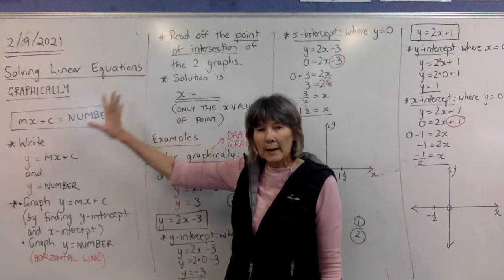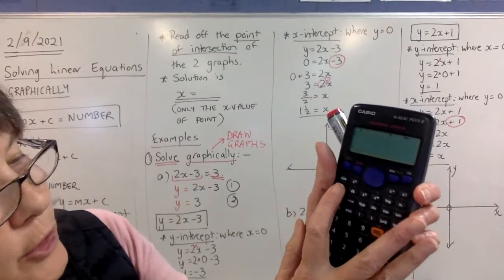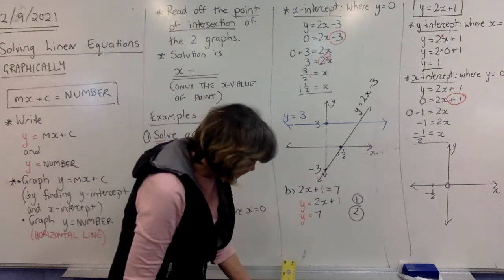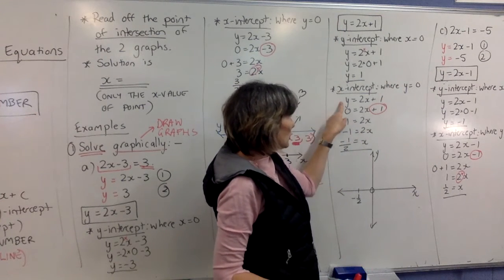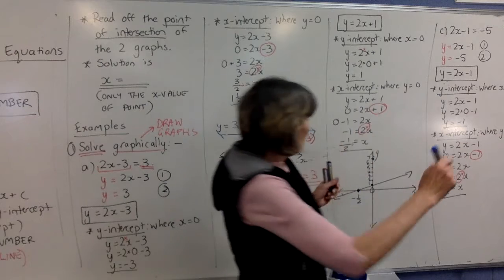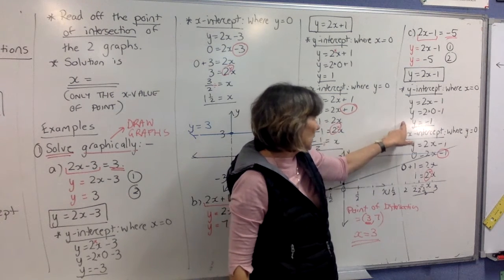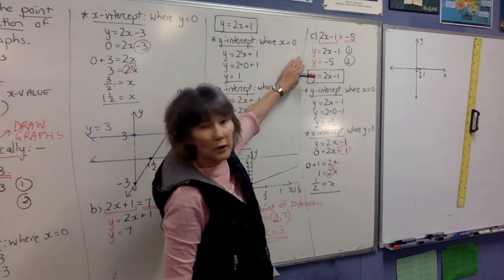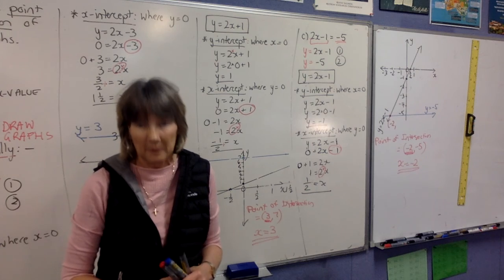Solving Linear Equations GRAPHICALLY